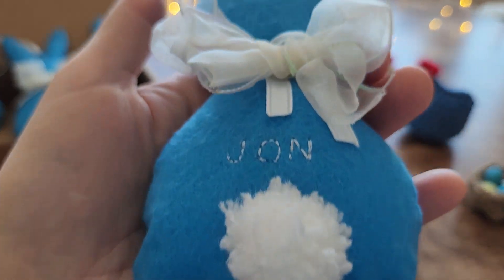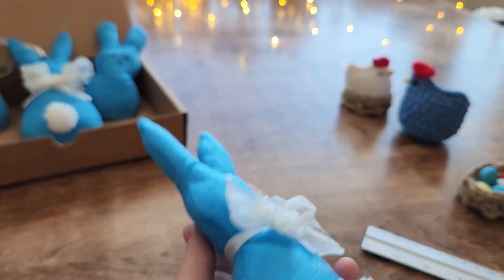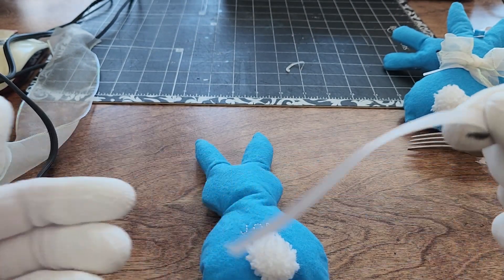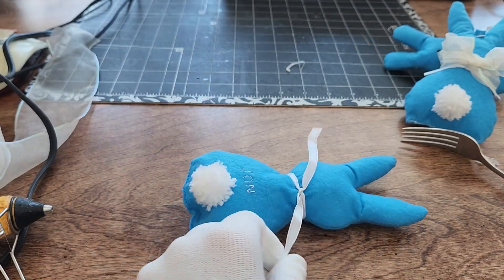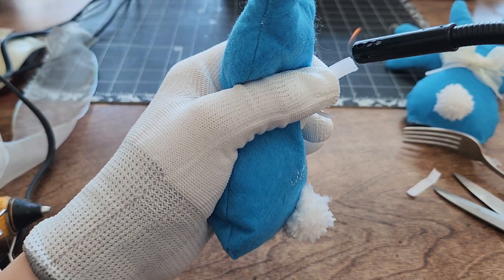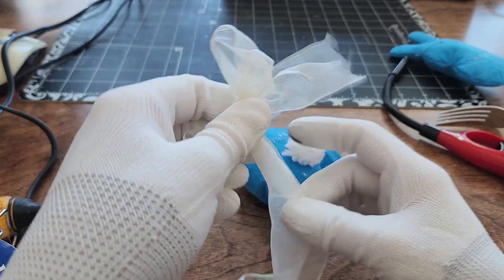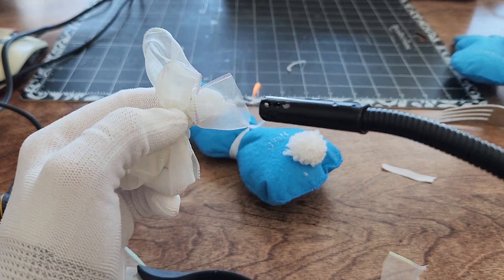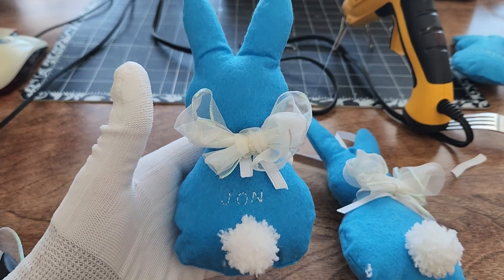DIY Peep Bunny Decoration: Pom-Pom Tail & Festive Bow Tutorial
Learn how to decorate your Peep Bunnies with this easy tutorial! I'll show you step-by-step how to create adorable pom-pom tails and festive bows to make your bunnies extra cute for Easter. Get creative and add a personalized touch to your holiday decor!

I have templates and written patterns for these bunnies available on Etsy

If you want to get the finished bunny with your name on its back or belly - I have them

Happy Easter.